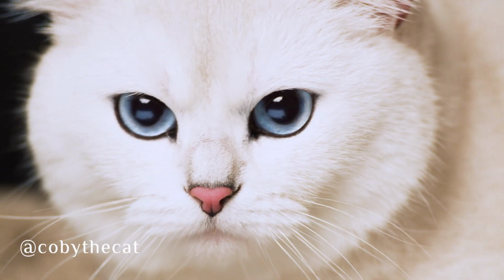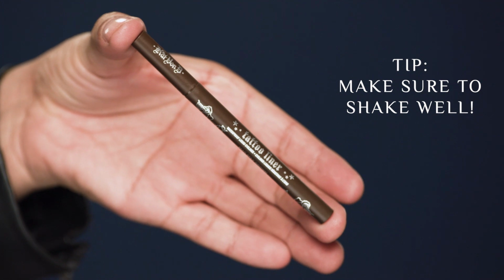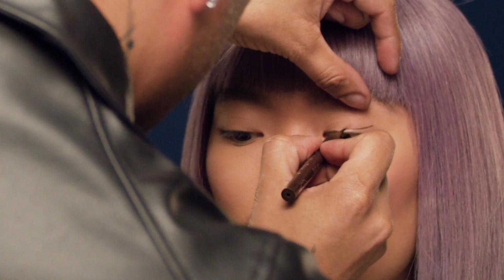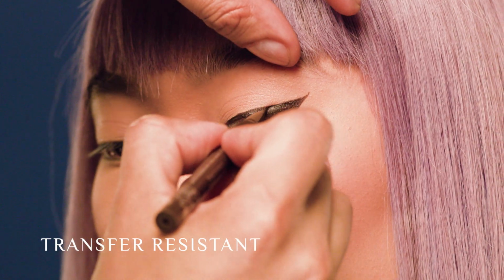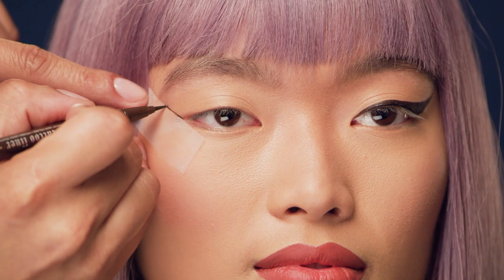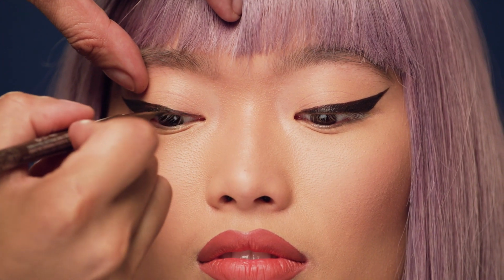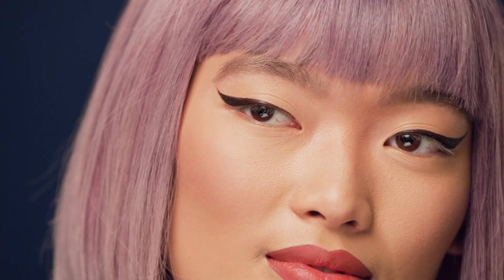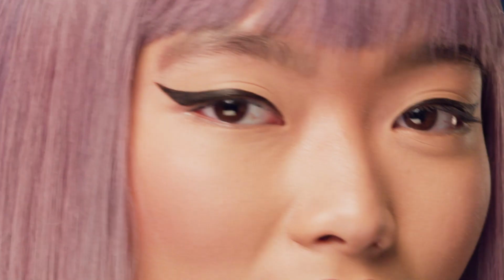How to Apply Eyeliner on Monolid Eyes using Tattoo Liner | KVD Vegan Beauty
Tattoo Liner is KVD Vegan Beauty's award-winning bestseller for a reason—the vegan, high-pigment formula features all-day long wear that’s waterproof and smudge-resistant, so you can trust your liquid eyeliner to stay put. Find out Daniel Chinchilla's tips and tricks for applying TattooLiner on a monolid eye.

High-Performance, 100% Vegan, Cruelty-Free Makeup